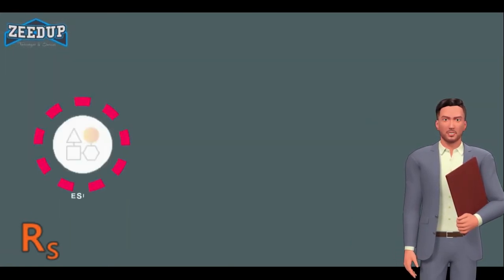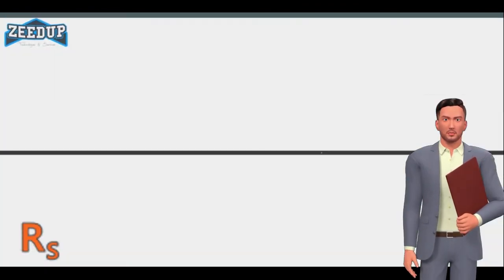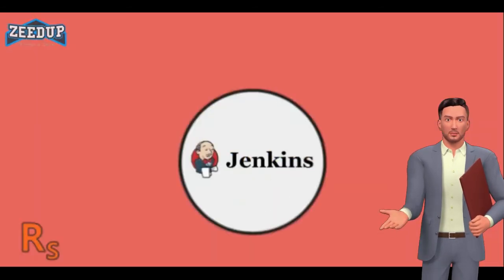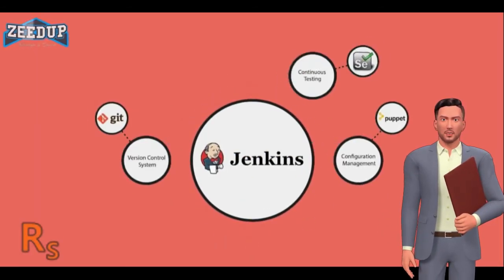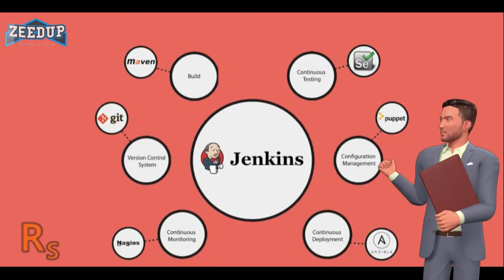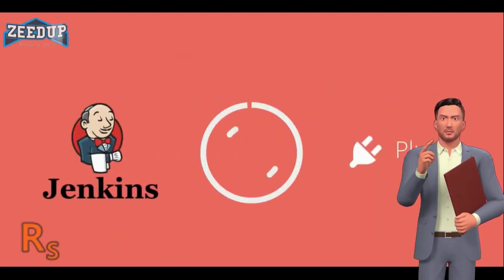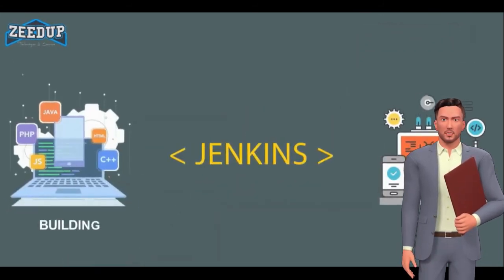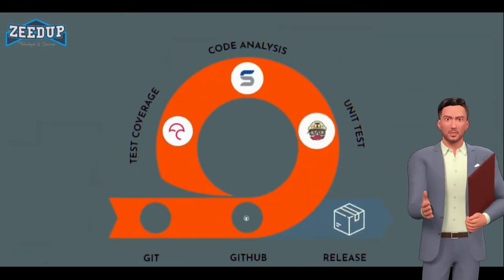Jenkins Tutorial | DevOps Tool